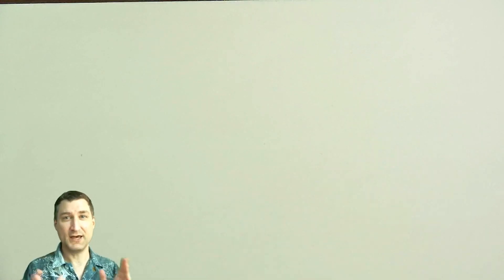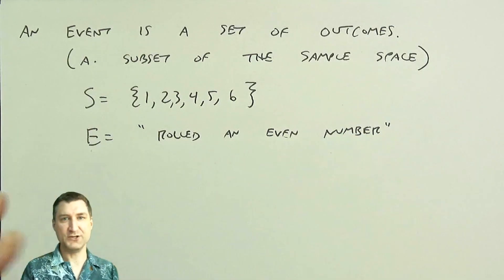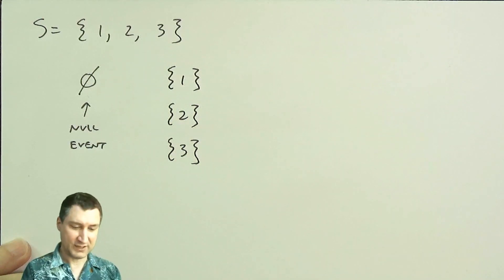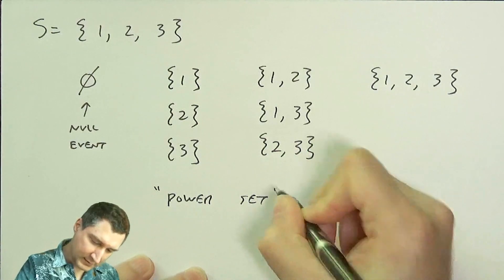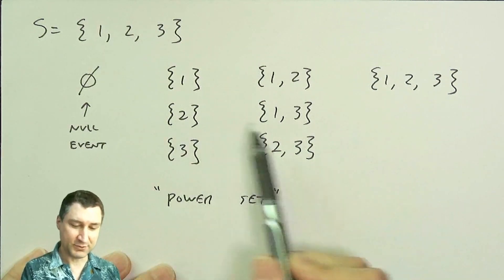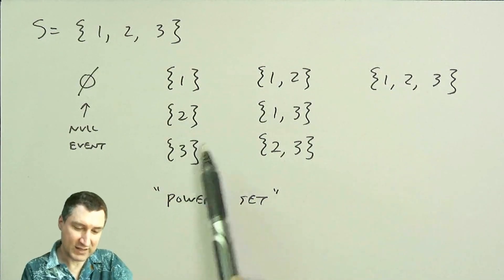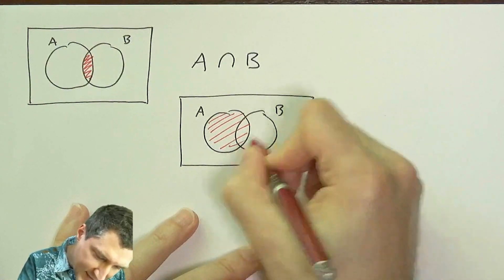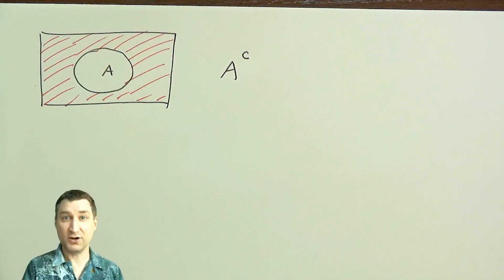PB 2: Events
Events